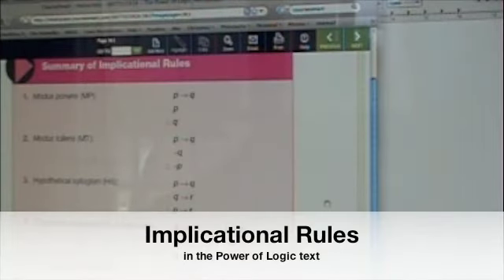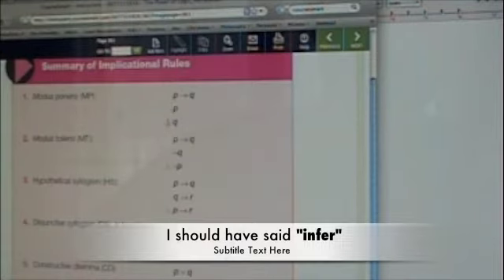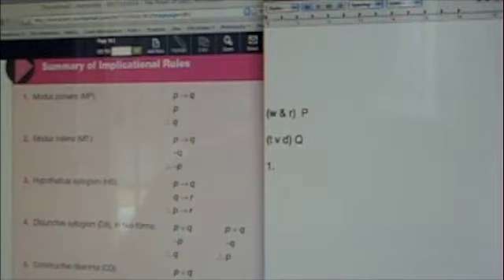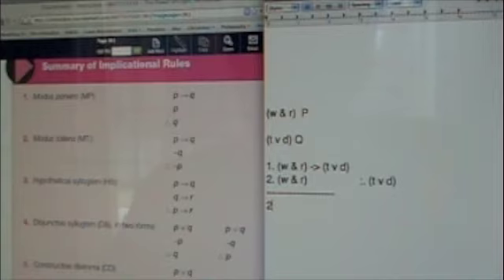POL Implicational Rules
implicational rules in the Power of Logic Text